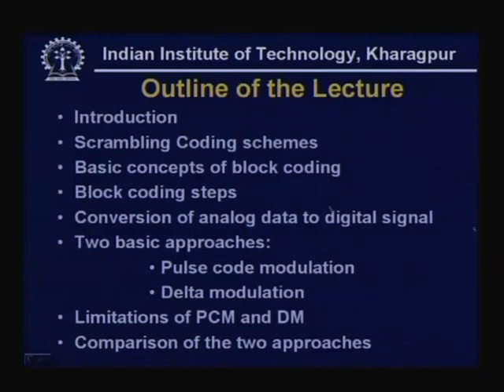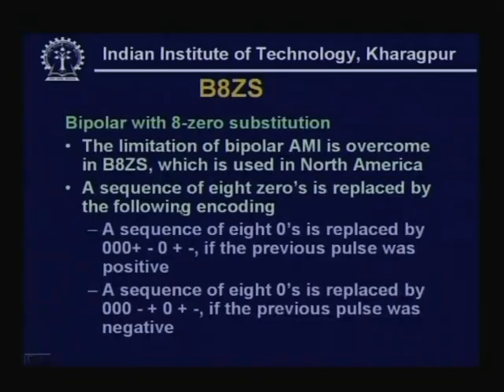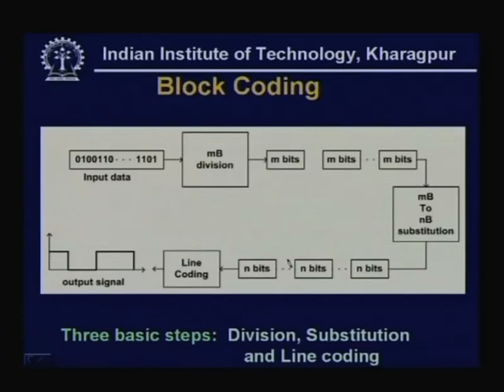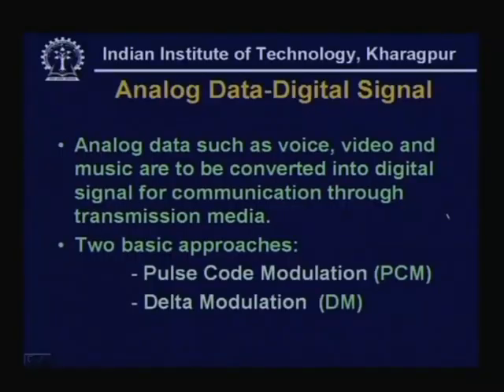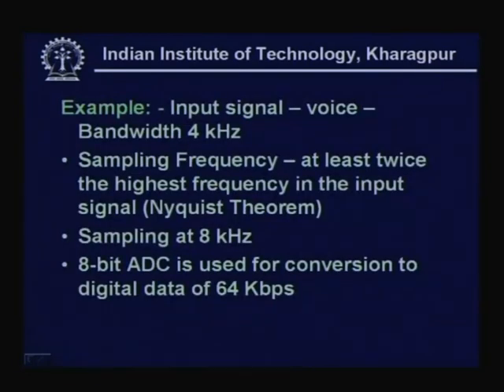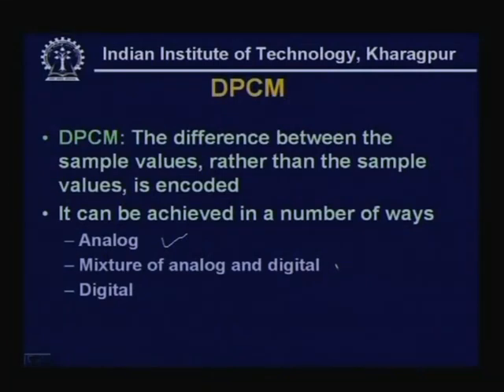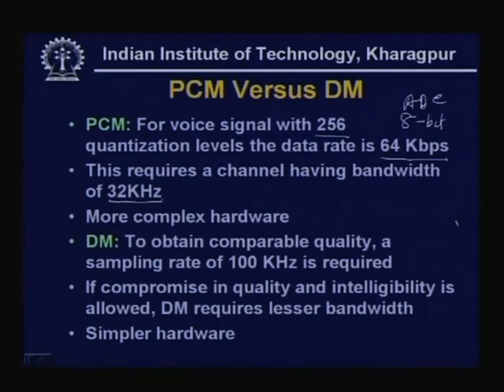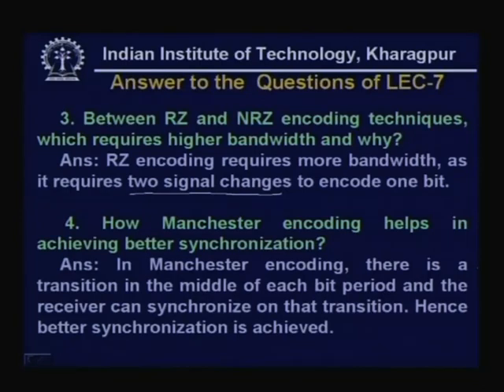Data Communications 8